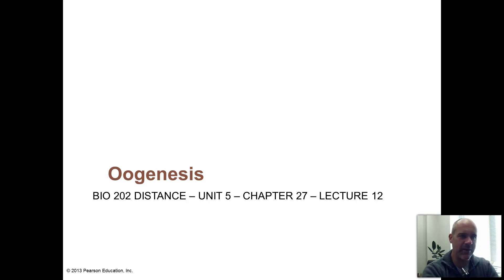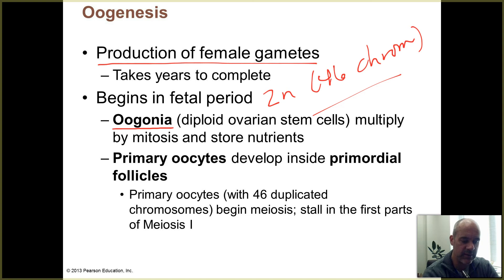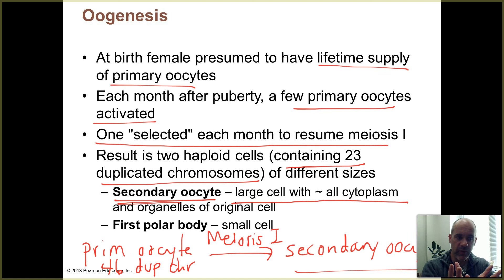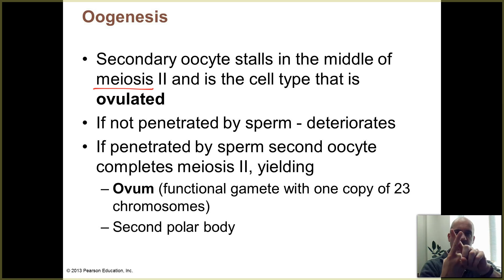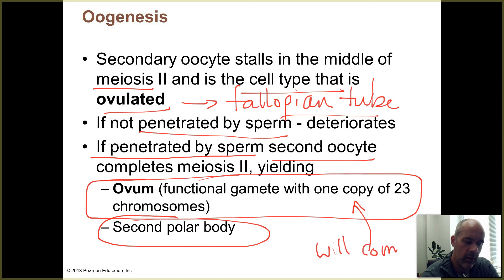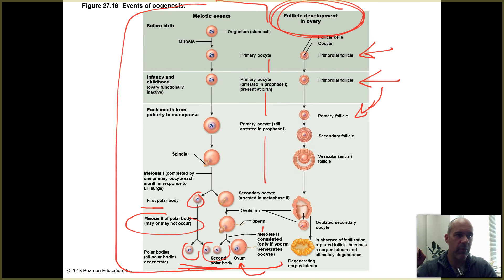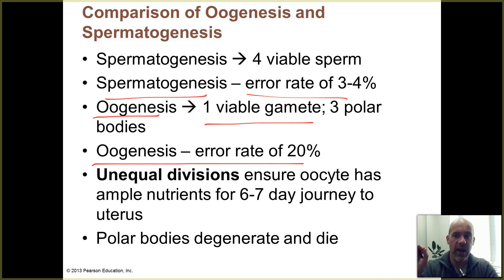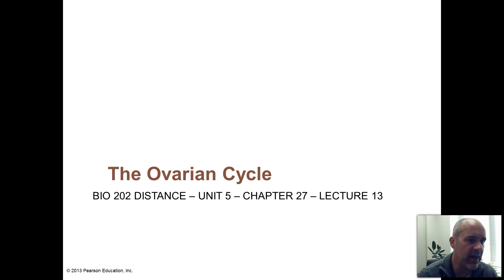BIO 202 - UNIT 5 - CH 27 - LEC 12 - OOGENESIS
This video lecture covers the development of ova (mature egg cells) and the stages of meiosis that lead to their formation.